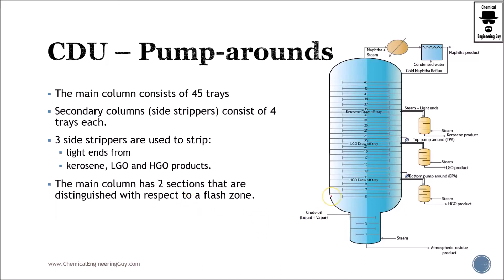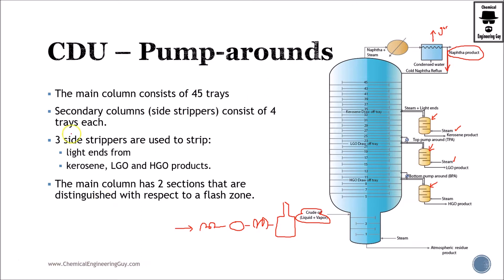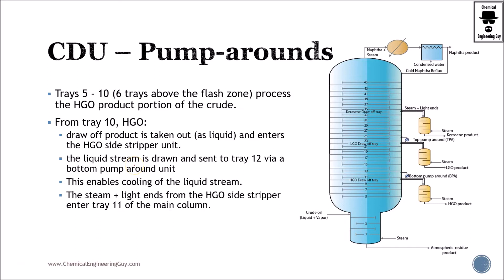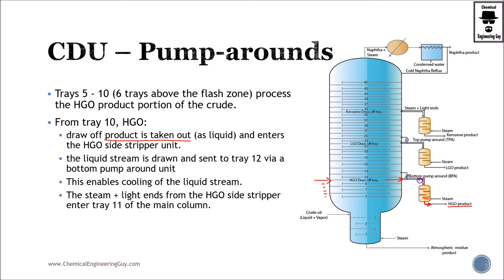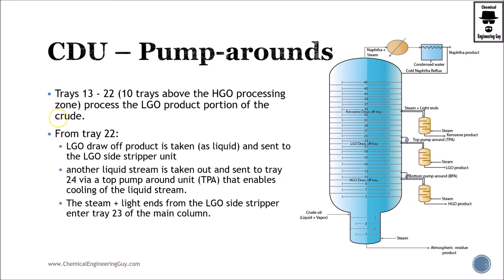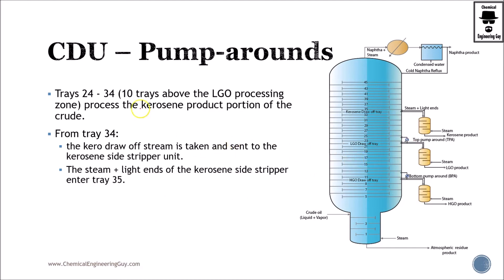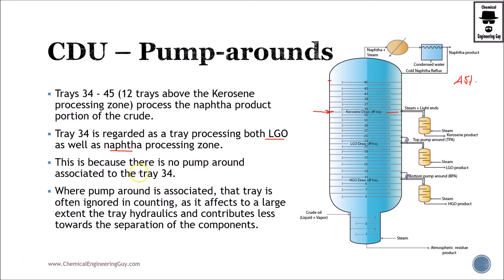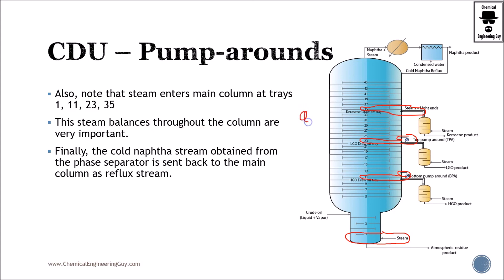Pump Arounds of a Crude Oil Distillation Unit & Side Products Draws (Lecture 112)